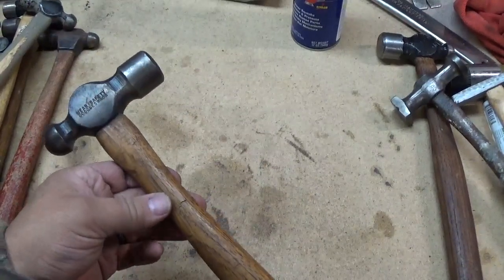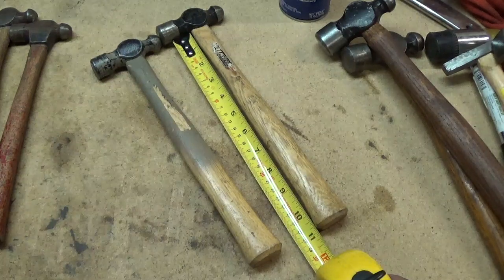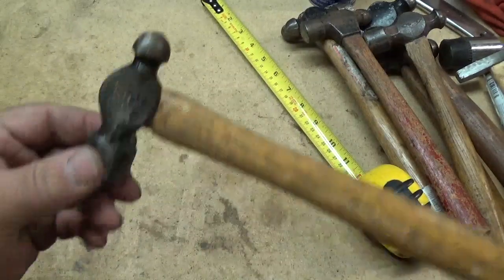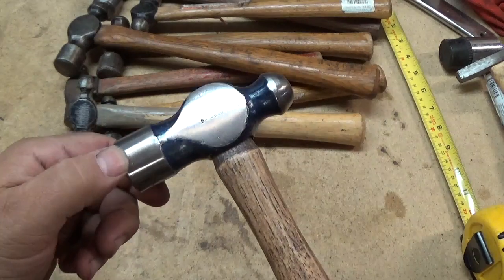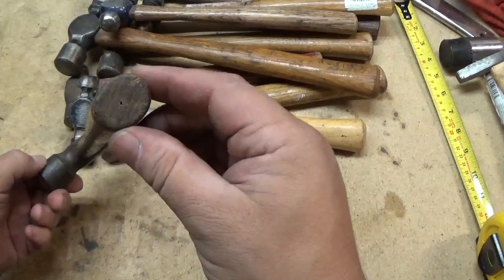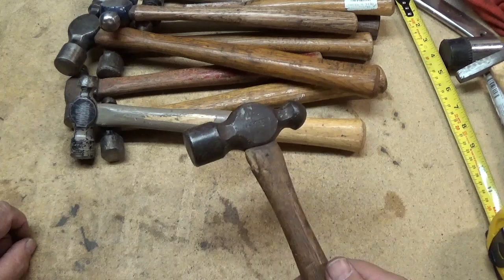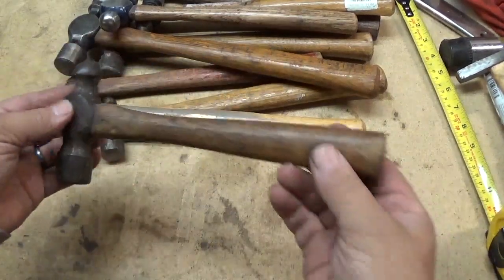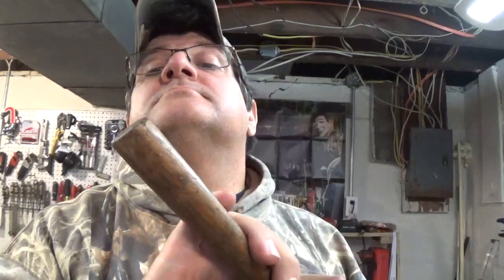Scoutcrafter's Short Handle Hammer Challenge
A short video of my ballpeen hammer collection and my short handled hammer.